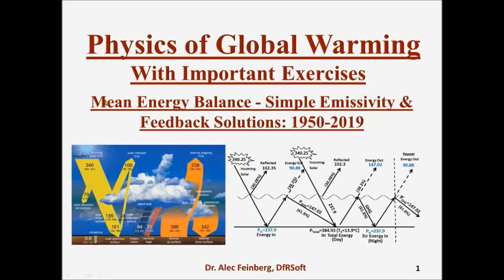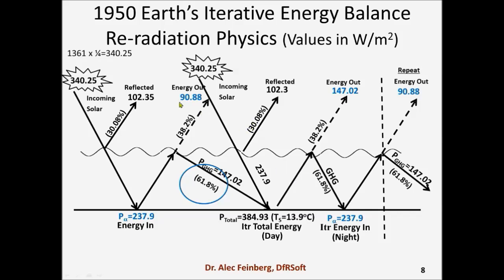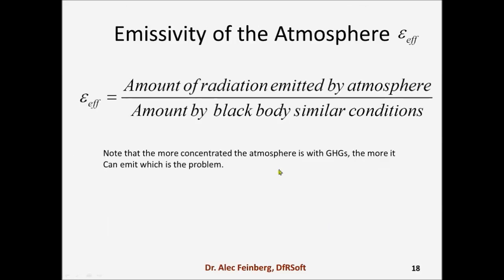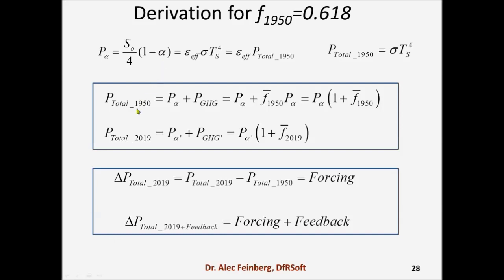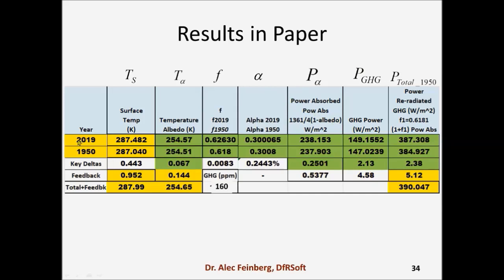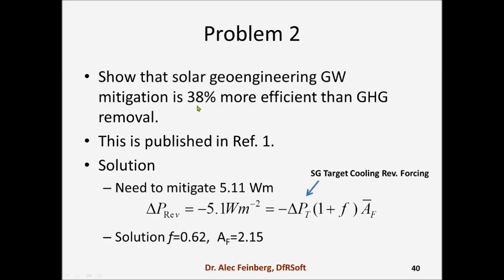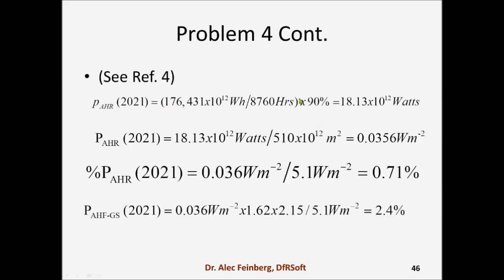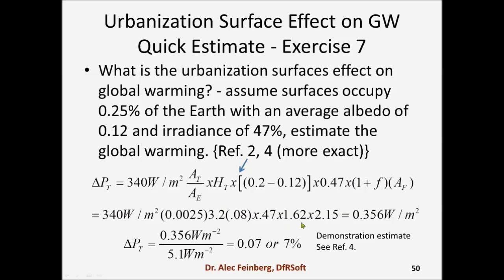Global Warming Physics with Exercises - Global Mean Earth Energy Budget Re-radiation Model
In this tutorial, global warming physics is made simple while demonstrating energy balance for two different time periods, 1950 and 2019. In this 70 year period about a 1C rise occurred and we can overview and simplify how to assess this increase